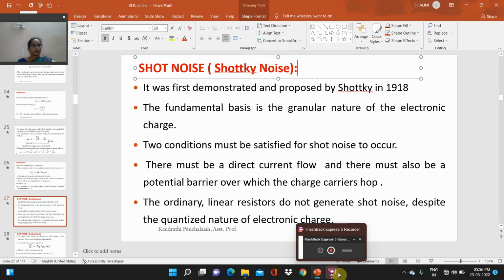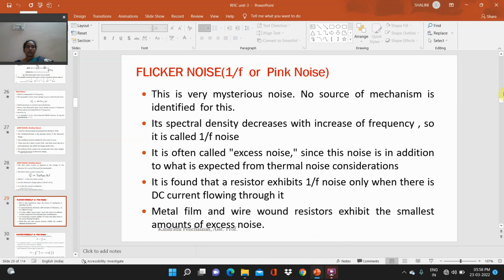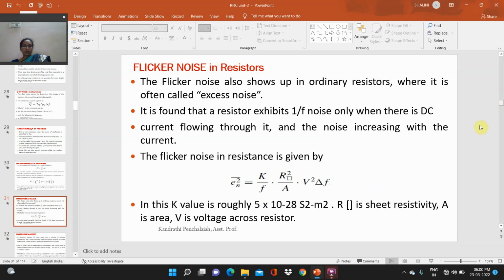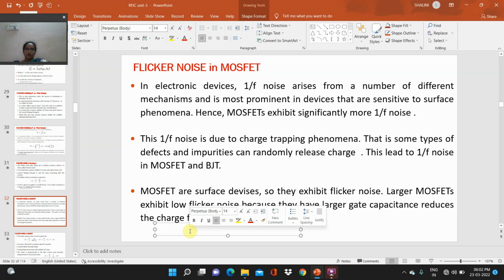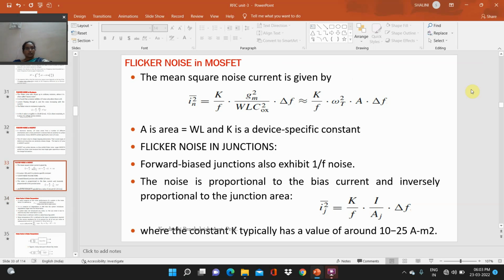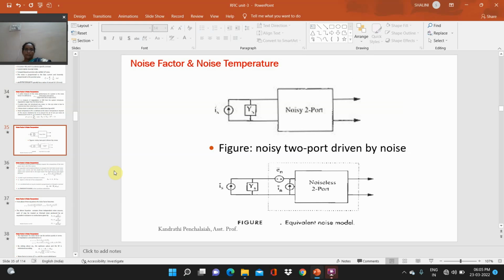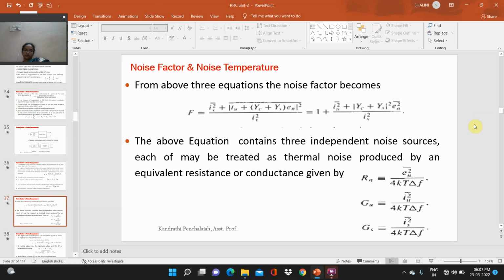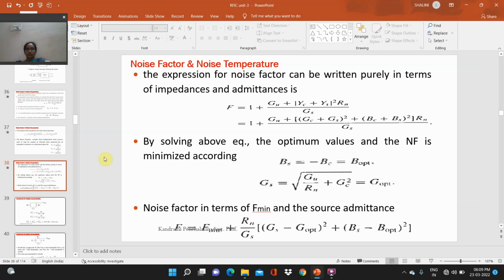SHOT NOISE AND FLICKER NOISE 1